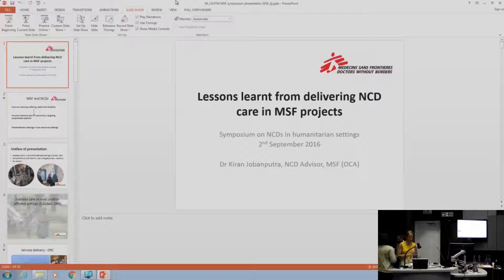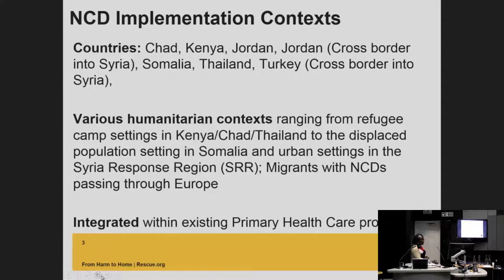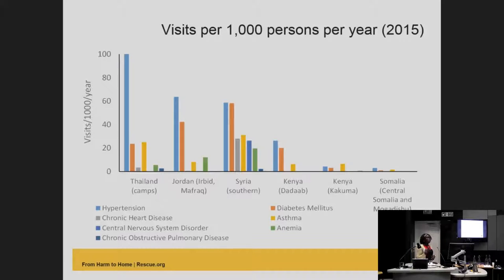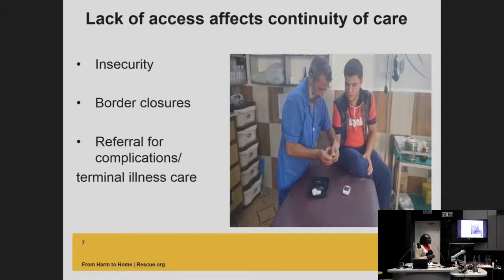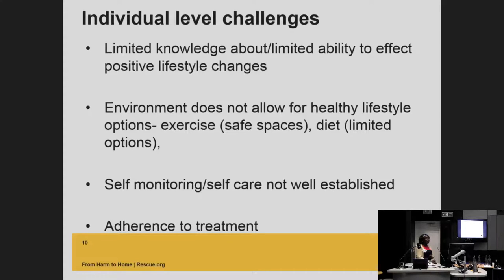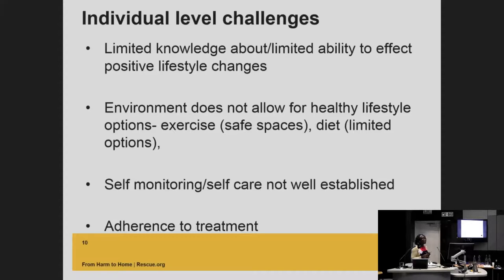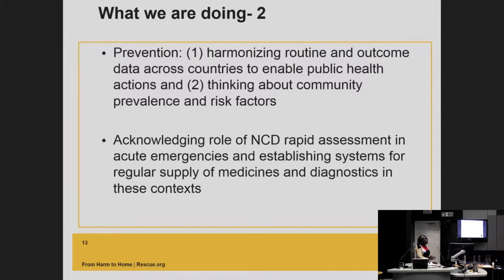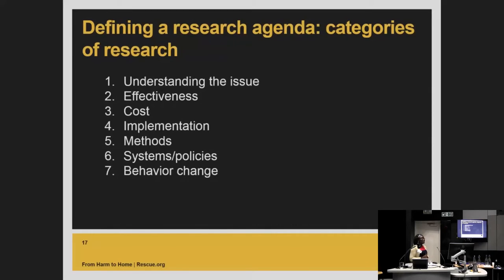Non-communicable diseases programmes at the IRC: challenges and lessons learnt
This video is part of an F1000Research channel that includes posters, slides and videos from the MSF Symposium: Improving care of people with non-communicable diseases in humanitarian settings 2016.